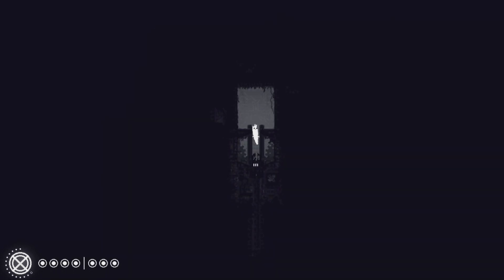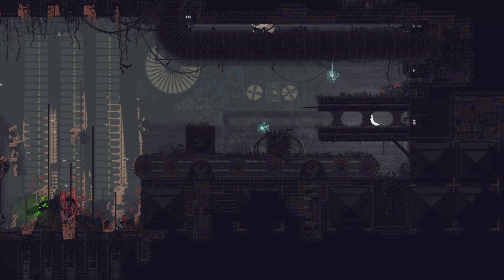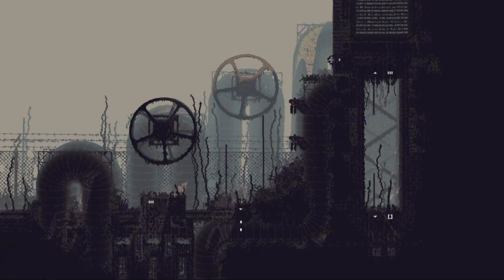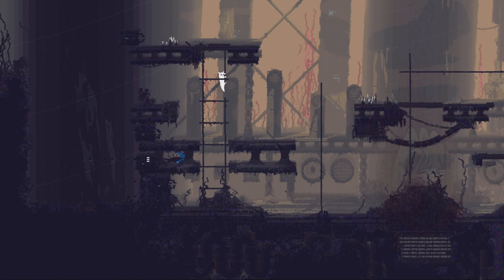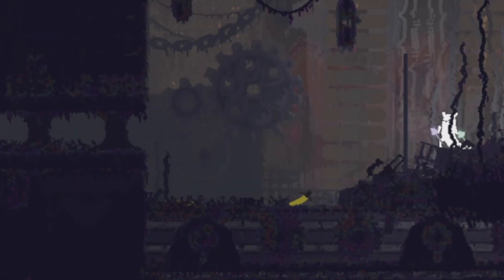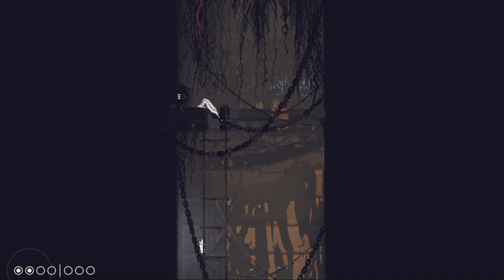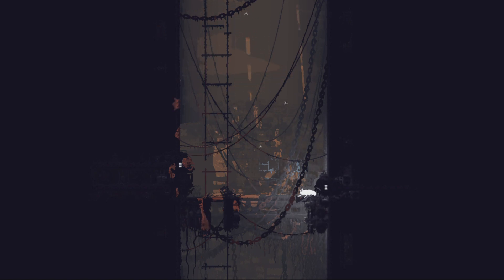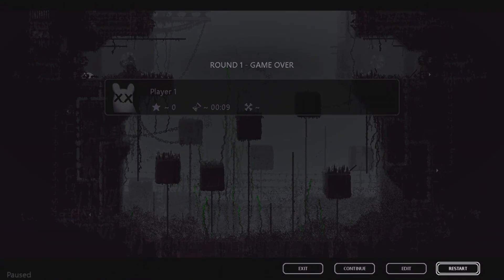Rain world road to platinum(Chieftain)